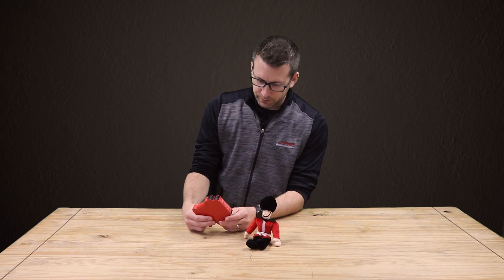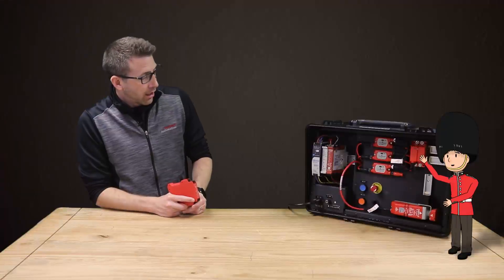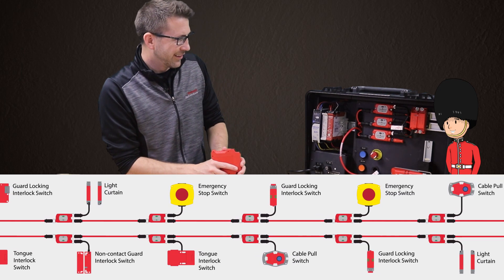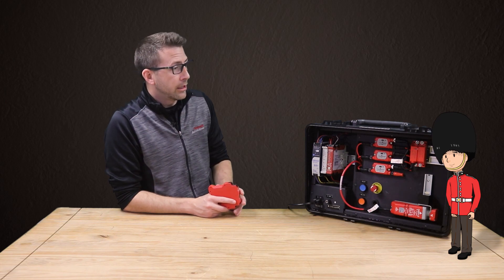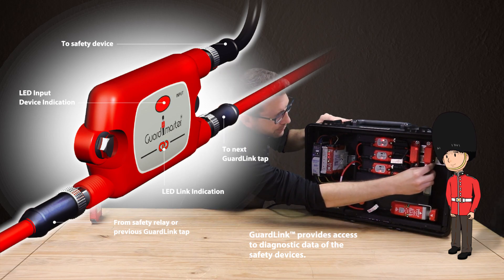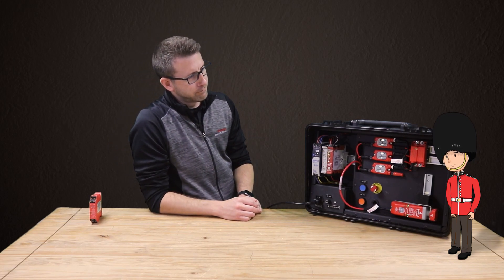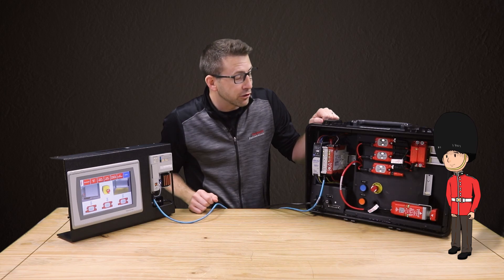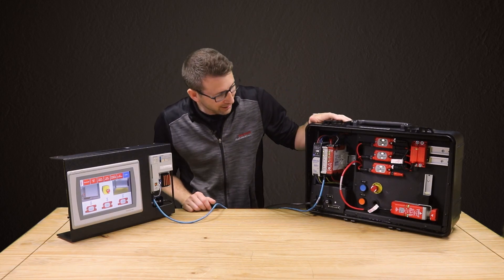Machine Safety Wishes Granted with GuardLink and Sir Guardmaster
Sir Guardmaster® is here to answer your machine safety wishes! Smart safety products featuring our GuardLink™ technology can make your wishes come true by simplifying system design and maintaining high safety integrity while providing local indication, remote diagnostics and more. Watch to learn more about GuardLink technology and see how this safety-based communications protocol links safety with The Connected Enterprise.